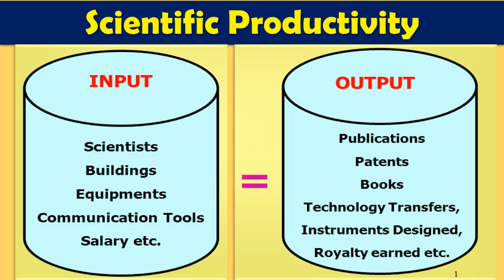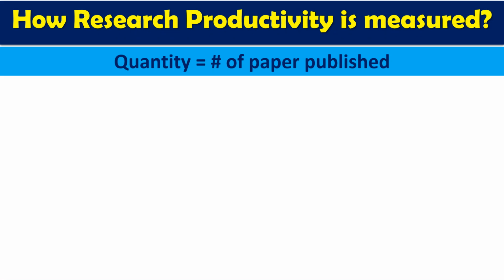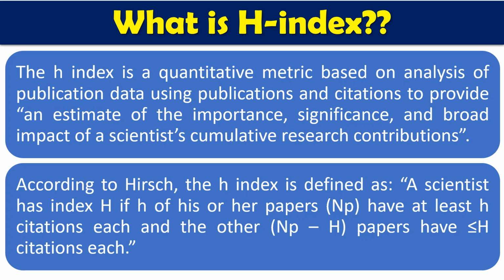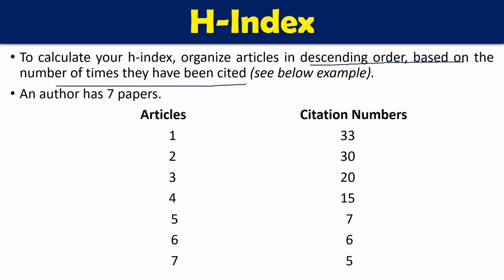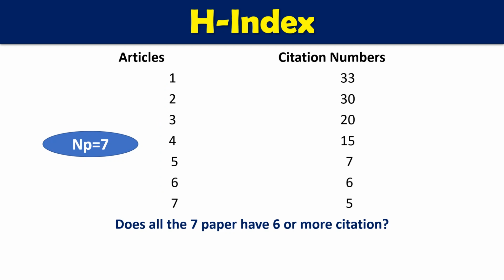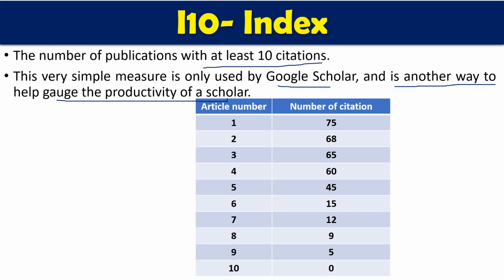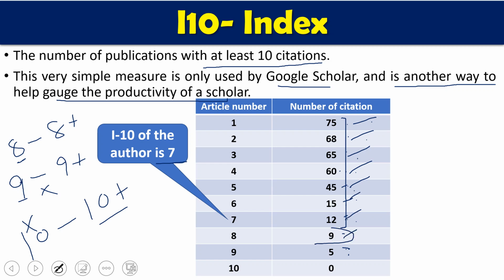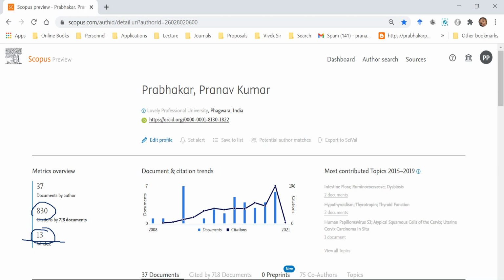What is H index How H index is calculated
The h-index is a scientometric indicator that measures both the productivity and citation impact of a researcher’s publications. Proposed by physicist Jorge E. Hirsch in 2005, it is defined as:

A scientist has an h-index of h if h of their total number of papers have each received at least h citations.

For example, an h-index of 20 means the researcher has published 20 papers that have each been cited at least 20 times.

Key features:

Balances quantity (number of papers) and quality (citations per paper)

Can be calculated for individuals, research groups, institutions, or journals

Commonly used in academic evaluations, hiring, and funding decisions

Limitations:

Favors researchers with longer careers (accumulates over time)

Does not account for very highly cited papers beyond the h threshold

Can vary across disciplines due to different citation practices

May be influenced by self-citations

It is best used alongside other metrics (Impact Factor, i10-index, citation counts, etc.) for a well-rounded assessment of research impact.